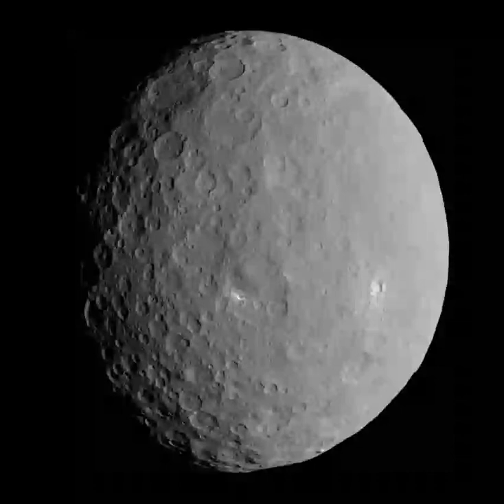Ceres dwarf planet Geology Surface Craters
Ceres (pronounced , SEER-eez), minor-planet designation 1 Ceres, is a dwarf planet in the asteroid belt between the orbits of Mars and Jupiter. It was the first asteroid discovered, on 1 January 1801, by Giuseppe Piazzi at Palermo Astronomical Observatory in Sicily and announced as a new planet. Ceres was later classified as an asteroid and then a dwarf planet – the only one always inside Neptune's orbit. Ceres's small size means that even at its brightest, it is too dim to be seen by the naked eye, except under extremely dark skies. Its apparent magnitude ranges from 6.7 to 9.3, peaking at opposition (when it is closest to Earth) once every 15- to 16-month synodic period. As a result, its surface features are barely visible even with the most powerful telescopes, and little was known about it until the robotic NASA spacecraft Dawn approached Ceres for its orbital mission in 2015. Dawn found Ceres's surface to be a mixture of water ice, and hydrated minerals such as carbonates and clay. Gravity data suggest Ceres to be partially differentiated into a muddy (ice-rock) mantle/core and a less dense but stronger crust that is at most 30% ice by volume. Although Ceres likely lacks an internal ocean of liquid water, brines still flow through the outer mantle and reach the surface, allowing cryovolcanoes such as Ahuna Mons to form roughly every fifty million years. This makes Ceres the closest known cryovolcanic body to the Sun, and the brines provide a potential habitat for microbial life. In January 2014, emissions of water vapour were detected around Ceres, creating a tenuous, transient atmosphere known as an exosphere. This was unexpected because vapour is usually a hallmark of comets, not asteroids.